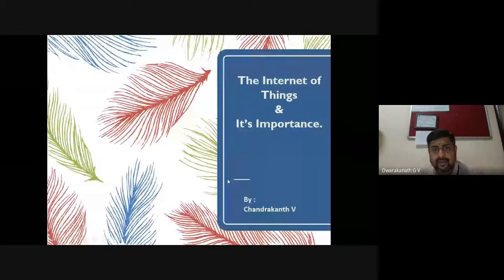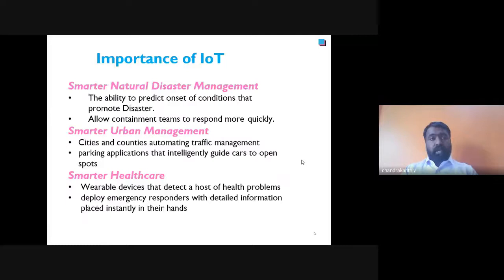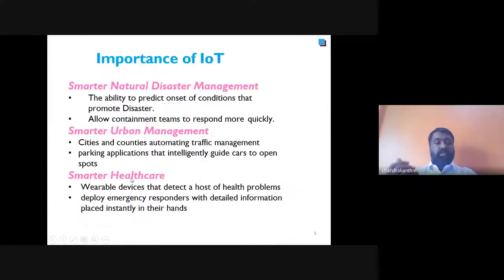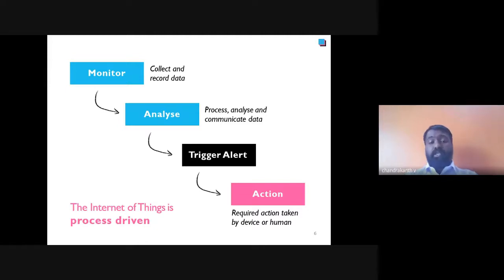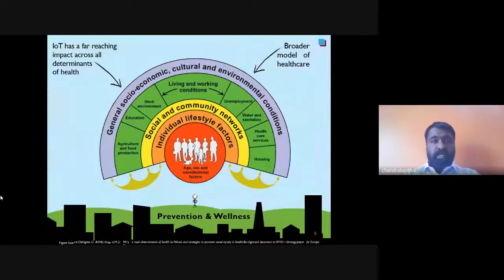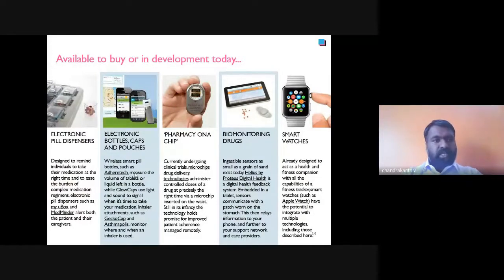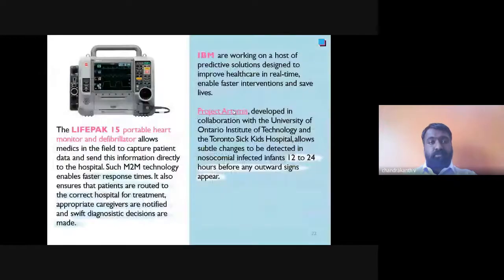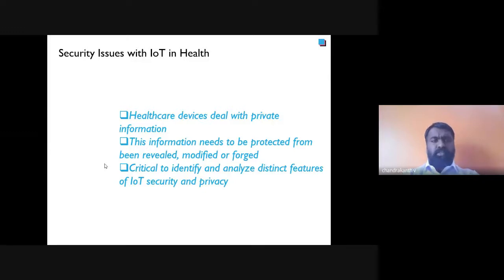IoT chapter2 class8